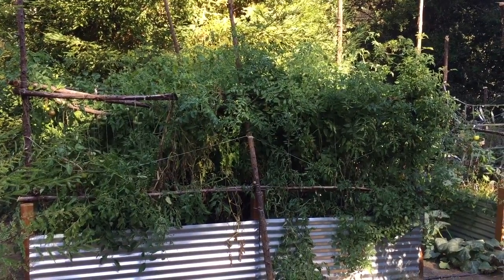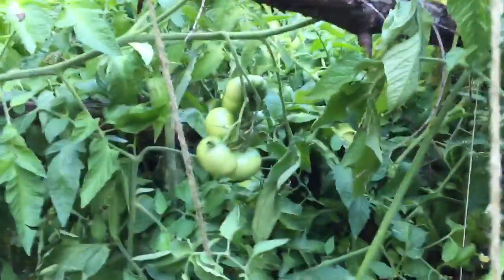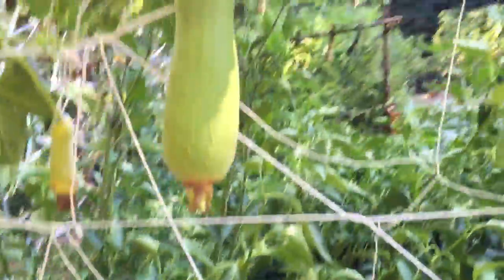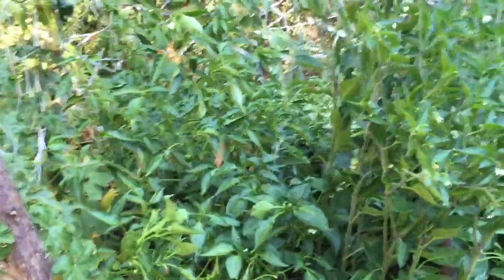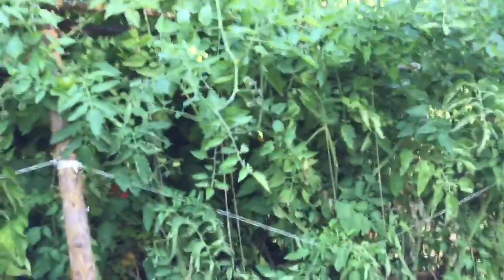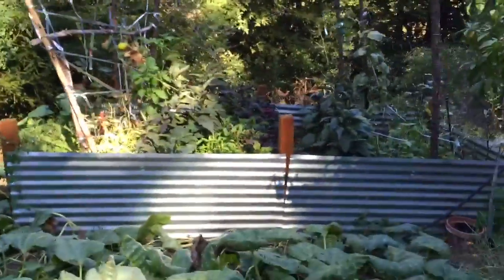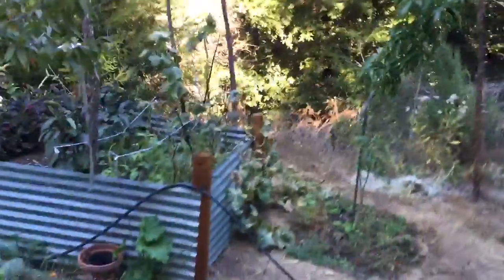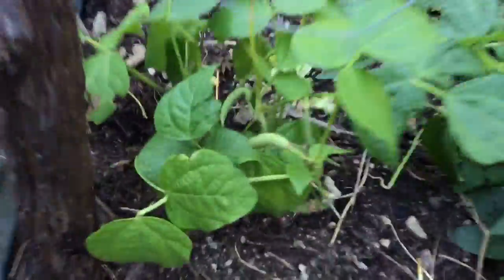How to keep your garden producing into the late autumn.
Here's a short video with my tips on how to keep your garden healthy disease-free and producing well into late autumn. This video was taken on September 19! Many of my friends gardens are already dying. But my garden still looks like a Midsummer dream.